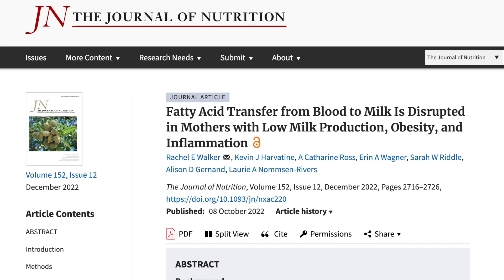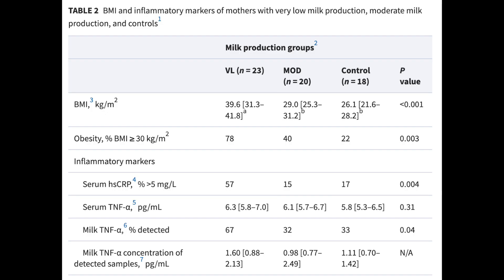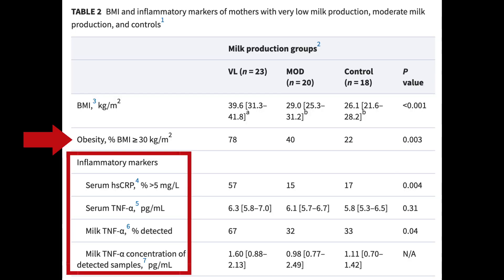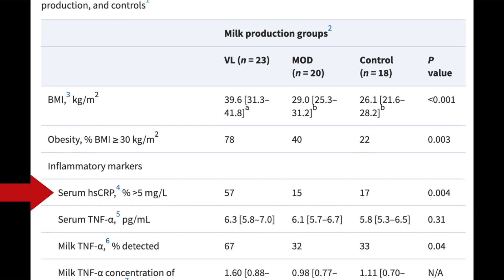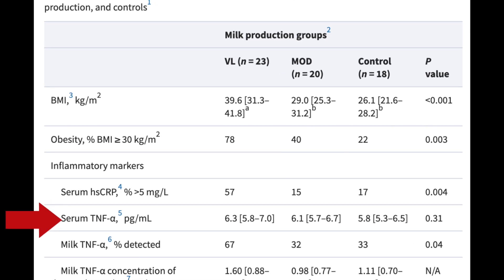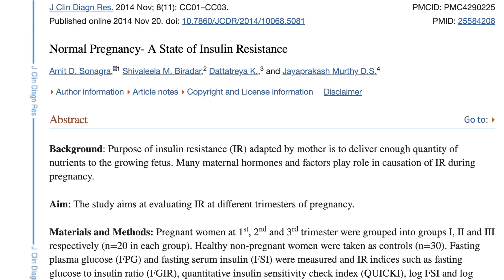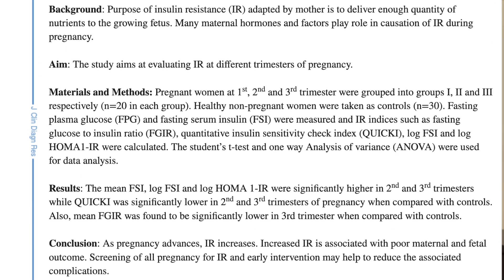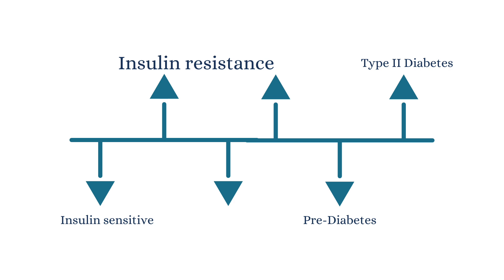NEW Study Reveals Moms at Most Risk for a Low Milk Supply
A recent study reveals moms who are more likely to struggle with a low milk supply. I share some important considerations and what you can do next to minimize your low milk supply risk!

📘 Study Citations
Rachel E Walker, Kevin J Harvatine, A Catharine Ross, Erin A Wagner, Sarah W Riddle, Alison D Gernand, Laurie A Nommsen-Rivers, Fatty Acid Transfer from Blood to Milk Is Disrupted in Mothers with Low Milk Production, Obesity, and Inflammation, The Journal of Nutrition, Volume 152, Issue 12, December 2022, Pages 2716–2726,

Sonagra AD, Biradar SM, K D, Murthy D S J. Normal pregnancy- a state of insulin resistance. J Clin Diagn Res. 2014;8(11):CC01-CC3. doi:10.7860/JCDR/2014/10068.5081

⏰ Timestamps
0:00 Which Moms are Likely to Have a Low Milk Supply
0:33 Low Milk Supply Study Results
1:47 Causes of a Low Milk Supply
2:06 Questions in Response to the Study
2:34 Insulin Resistance and Pregnancy
3:22 Insulin Resistance and Breastfeeding
3:39 What You Can Do to Minimize Your Low Milk Supply Risk

Need more help? Useful videos to watch 👇
🤱🏻 Which hormones matter when trying to make more milk?  The 5 Hormones That Impact Your Milk Supply

🆘 Not sure what to do about your low milk supply?

RECOMMENDED BOOKS:
📘 Making More Milk: The Breastfeeding Guide to Increasing Your Milk Production, Second Edition